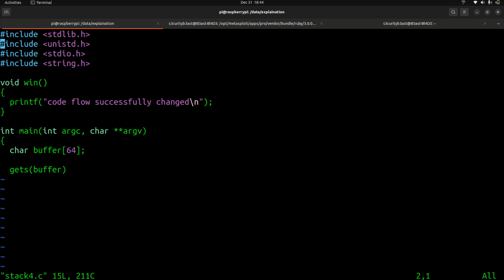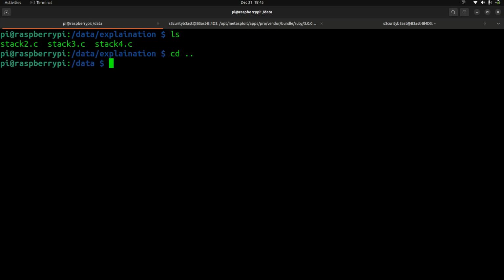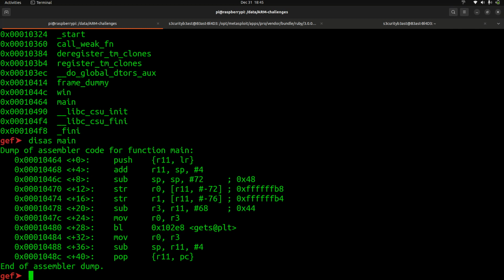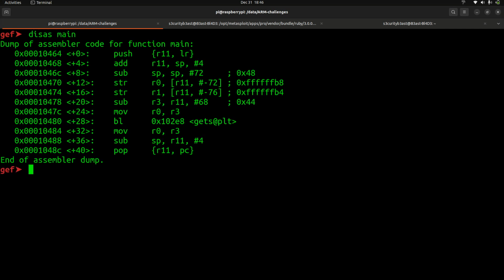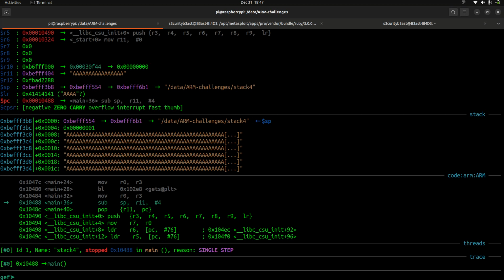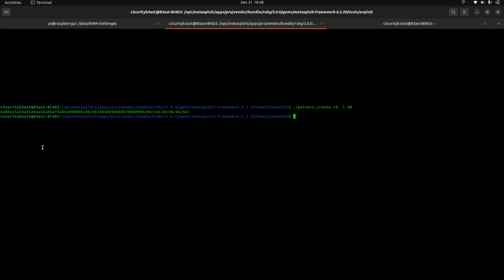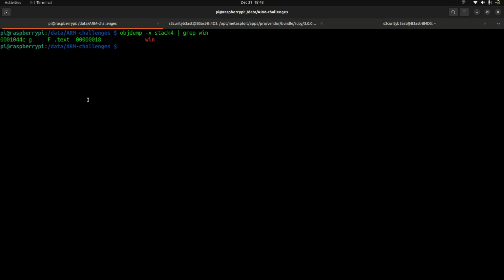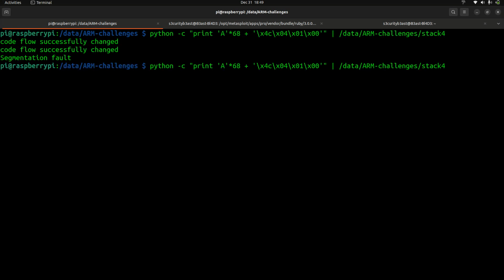Exploiting Stack 4 from Protostar on ARM (Azeria-Labs)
Hi Everyone,

Here is Our video on eXPLOITing Stack 4 from Protostar Series on ARM. the challenges is complied by Azeria-Labs and the source code is  from  Protostar.